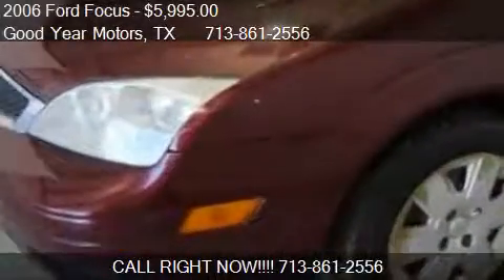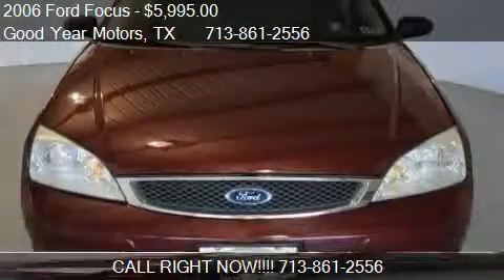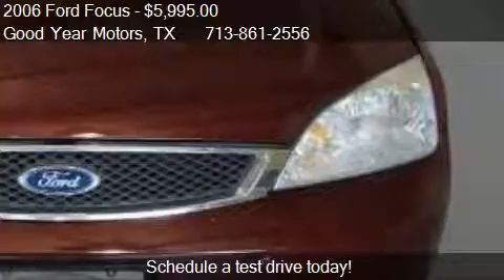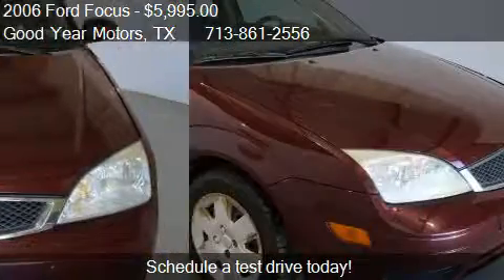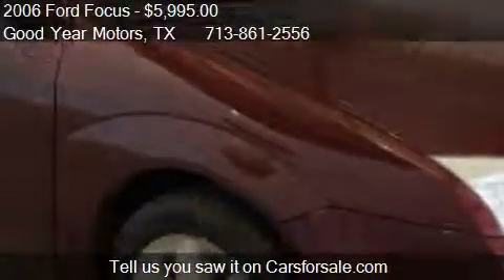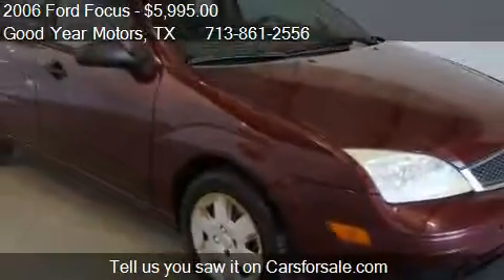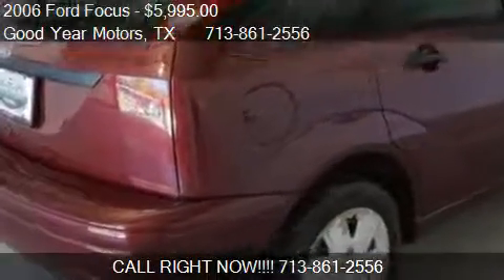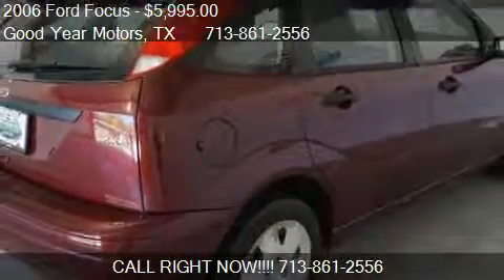2006 Ford Focus ZX5 SE - for sale in HOUSTON, TX 77008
Come test drive this 2006 Ford Focus ZX5 SE for sale in HOUSTON, TX.

Feast your eyes on this dk. red 2006 Ford Focus ZX5 SE! It comes with a 2.00 liter 4 CYL. engine. Save money on gas each month with great mileage! Hit the road year-round with anti-lock brakes. According to a review from New Car Test Drive, A choice of body styles and running gear make the Focus appealing for many different types of people.